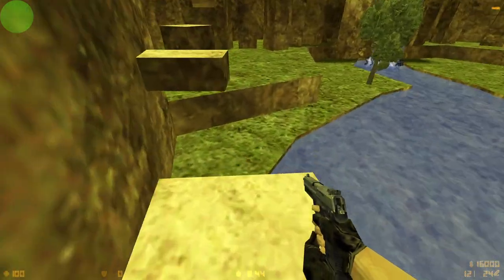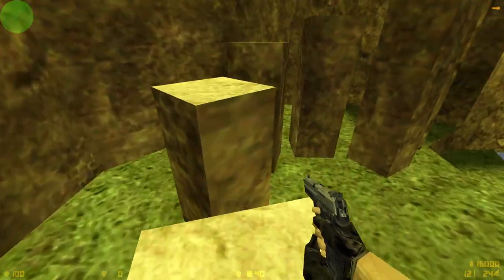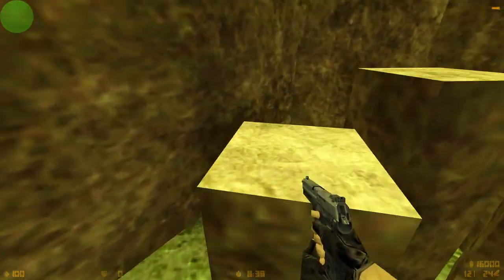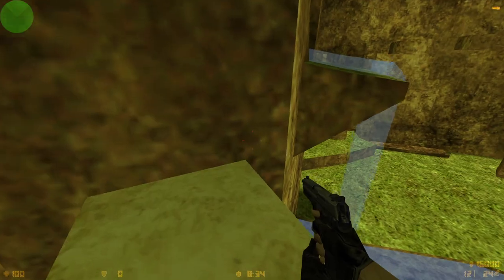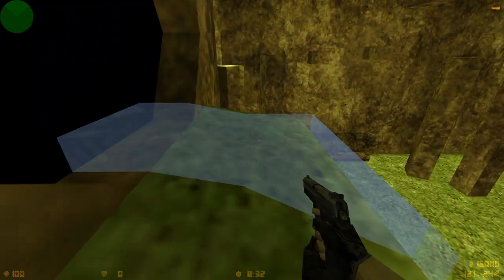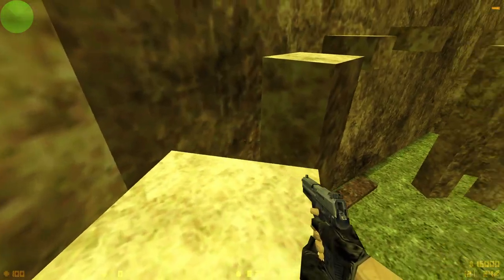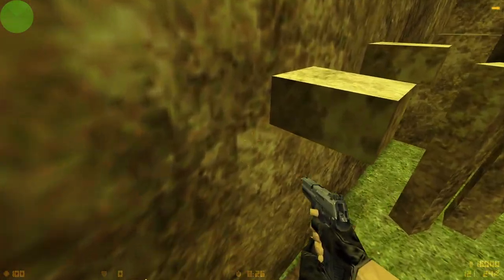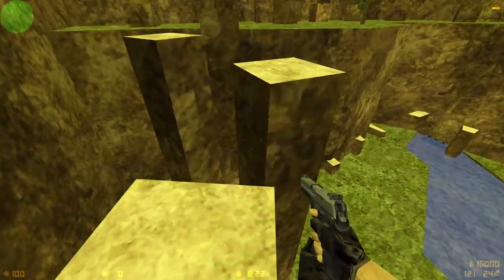Ranting About The U-HuD for HL and HL:OF